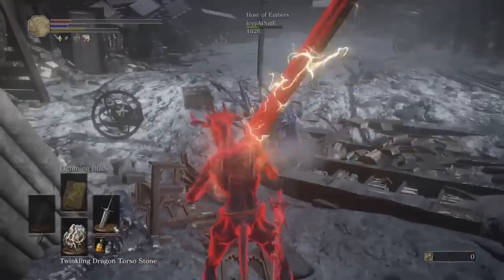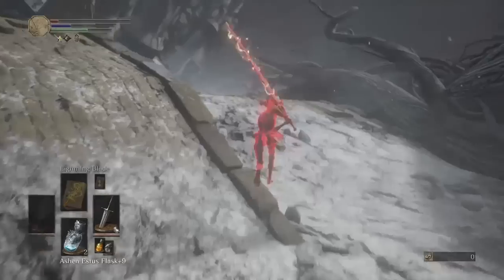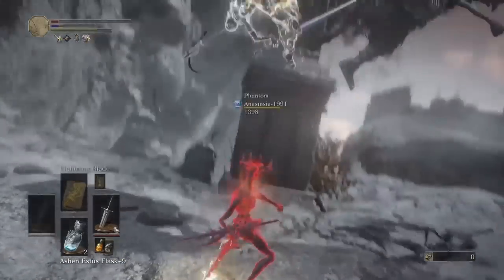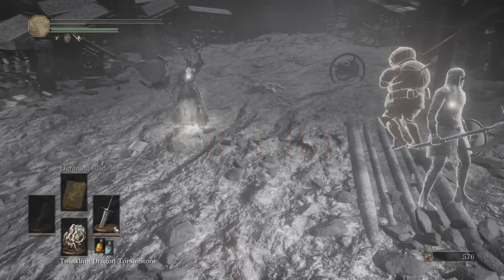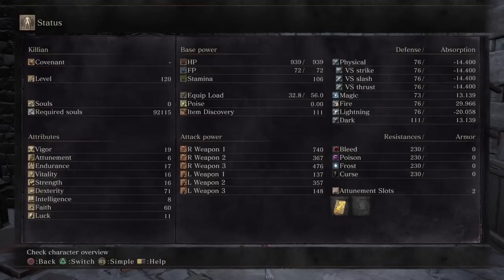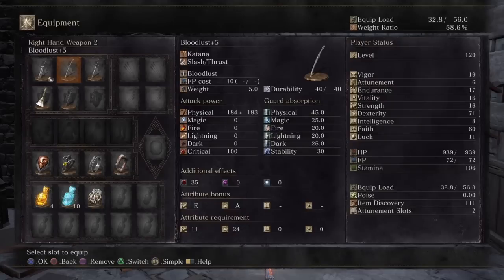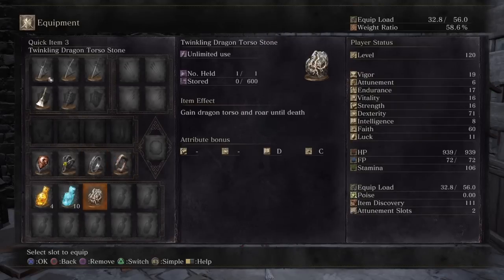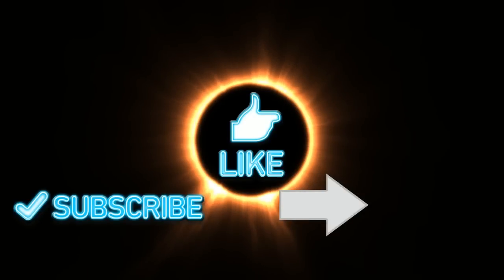Dark Souls 3 One Shot Build - 1742 AR!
using a hypermode build centered around the lothric greatsword i was able to create a one shot build :) its an absolute monster.

Become on of my patreons and help support my dream! there are also cool rewards for all my bros who help support me!

check out some of my other build videos!